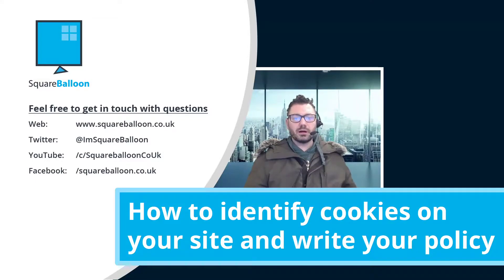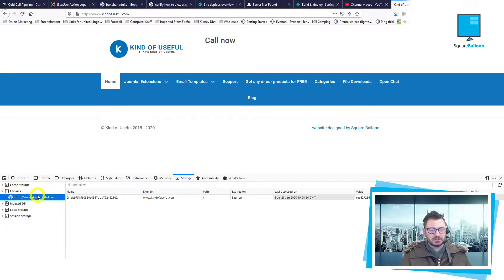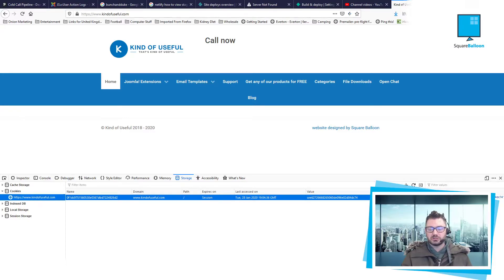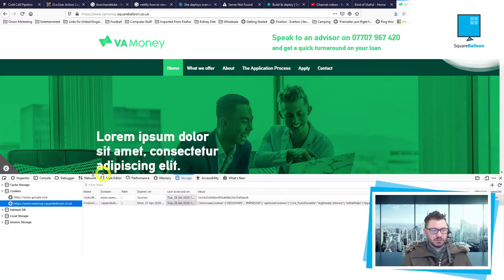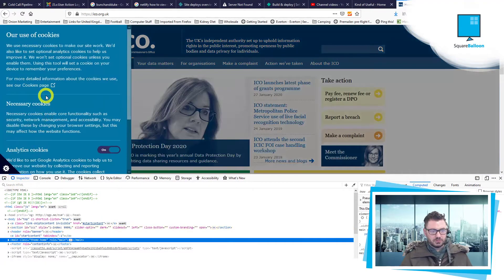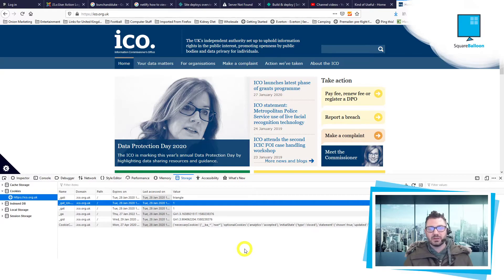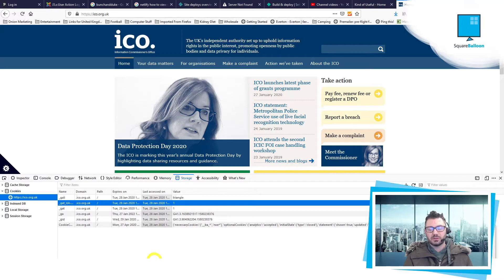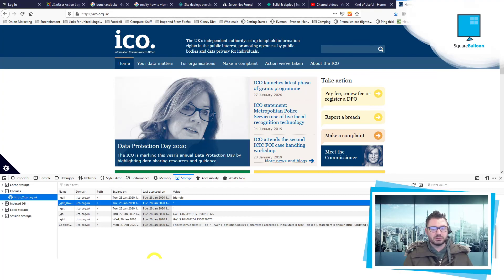How to Identify Cookies on your site and write your privacy policy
Whenever I'm being asked to make a website for my clients, I often get back a query asking which cookies are on the site and who provides them.

In truth browsers make that a very simple process to understand.  It may be slightly harder to work out which cookies are owned by who and what they do, but all-in-all you should have somewhat of a guess when you maintain a site as usually you would have installed an extension, add-on, component, module or plugin of some sort in order to create these cookies.

In this video I am easily able to identify 3rd party Google Analytics cookies as well as a mandatory session cookie which the site needs to have accepted in order to run.  Without this cookie, logged in users would not be able to login.  Thus, the site checks for the cookie first to check if a user is logged in so they can show them a different page or information (potentially).